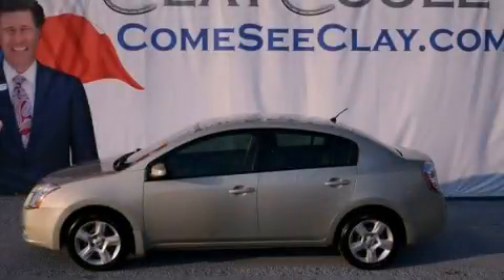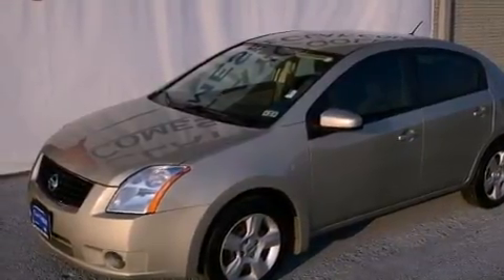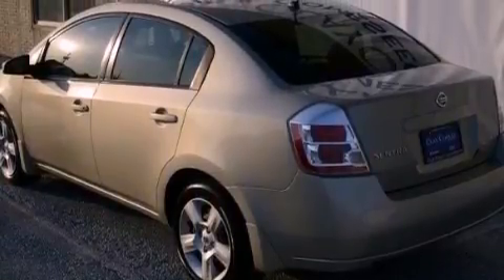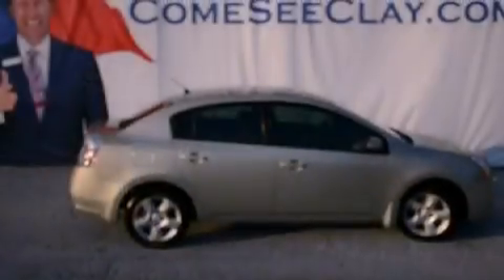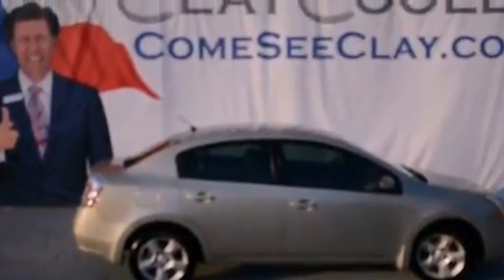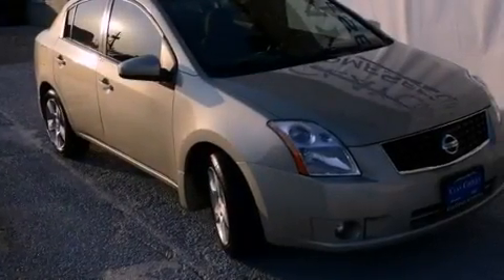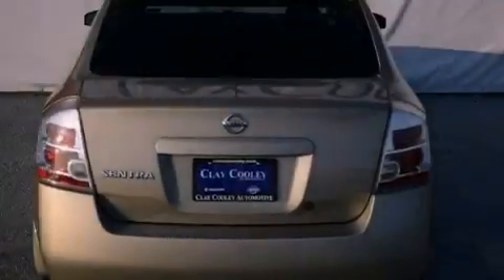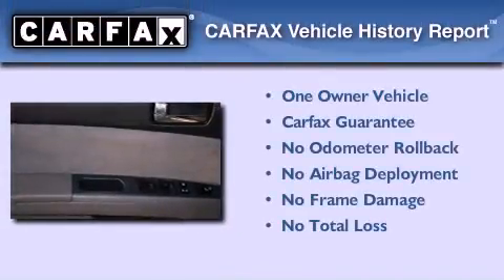2008 Nissan Sentra Dallas TX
Year : 2008
 Make : Nissan
 Model : Sentra
 Engine : 2.0L DOHC SMPI I4 engine
 Trans . : Automatic
 Exterior : Tan
 Miles : 47,905
 Interior : Tan

 Preowned 2008 Nissan Sentra DALLAS TX